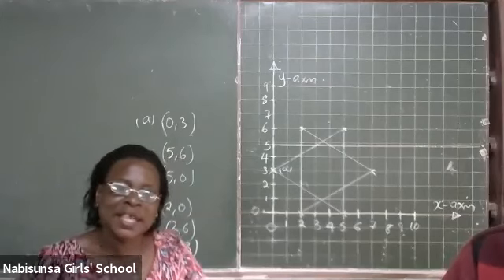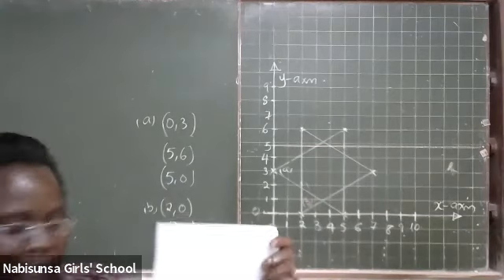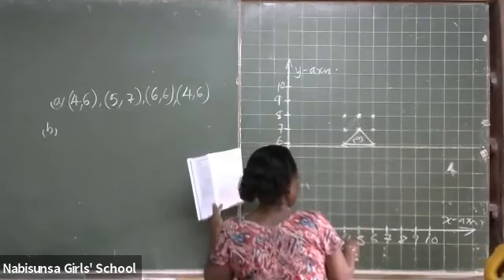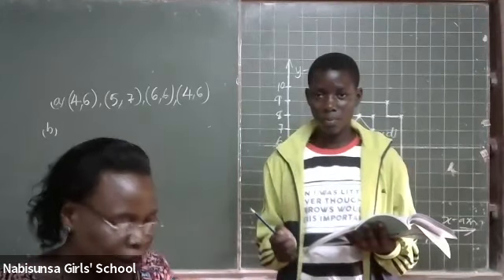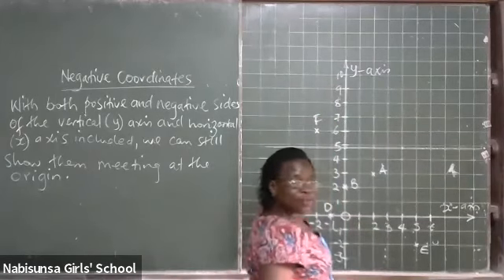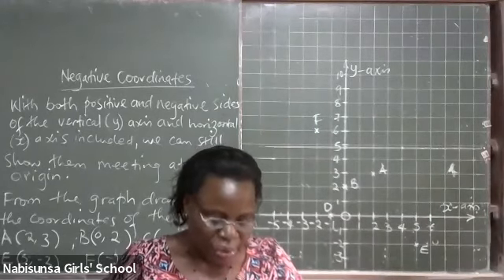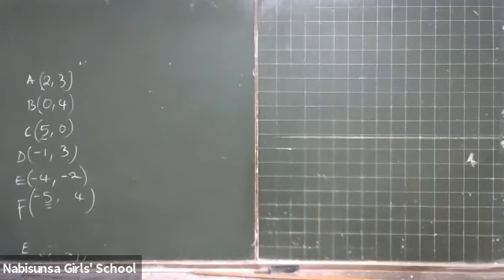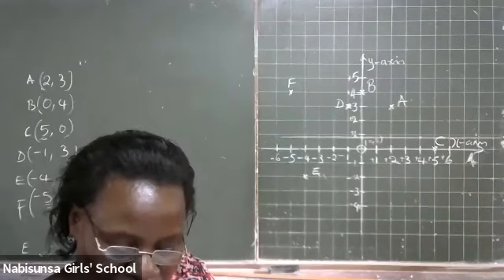S1 MATHS TR NASSOLO 28 APRIL 21